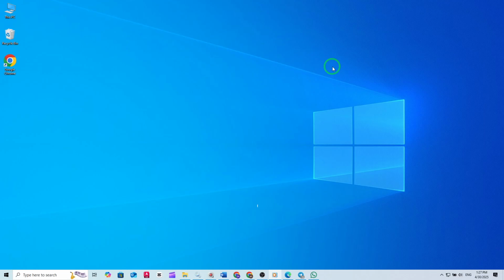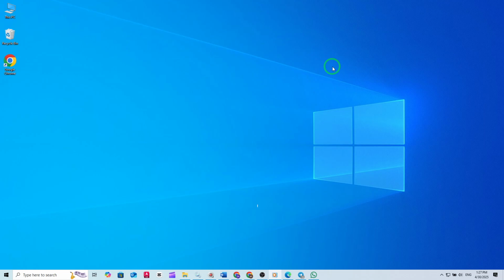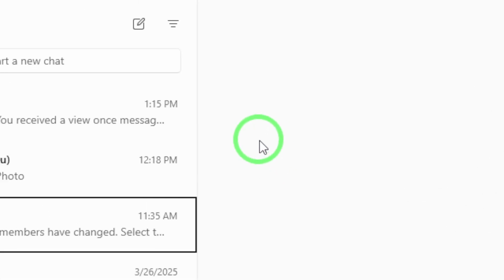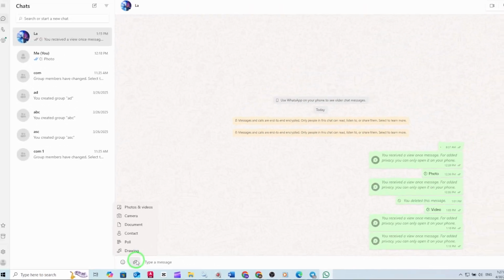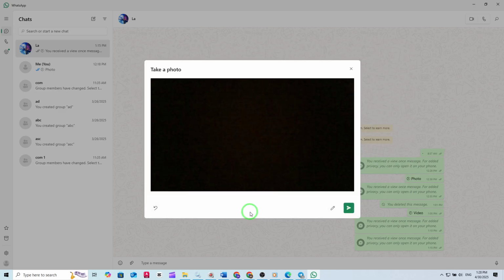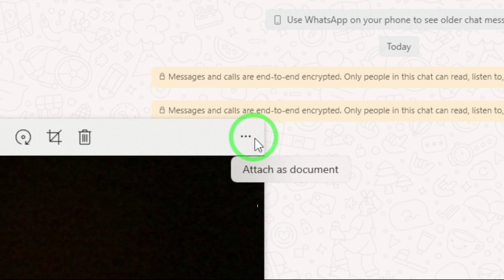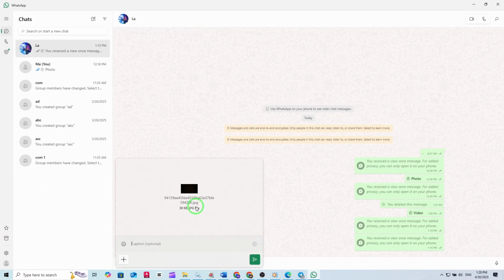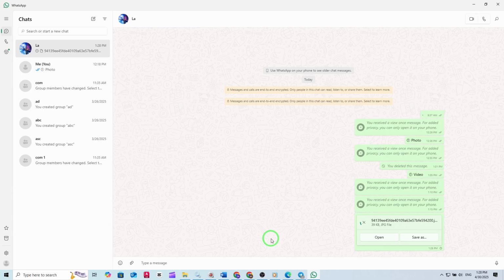How To Send Taken Photo As Document On WhatsApp App On PC (New Update)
Learn how to send a taken photo as a document on WhatsApp App on PC with the new update. This method lets you share high-quality images as documents, preserving their original quality and making file sharing more efficient on WhatsApp for PC.

Follow these steps to send a photo as a document on WhatsApp App on PC:

1. Open WhatsApp app

2. Enter to the chat, click on the attachment icon to choose Camera

3. Take the photo by clicking on the Camera icon

4. Click on Edit icon

5. Click on the three icon, then Attach as document

6. Click Send

This process is ideal for anyone who wants to avoid image compression and send photos in their original format using WhatsApp on PC. Try it out and keep your shared images crystal clear!-
Timeline:
00:00 Start
00:12 How to do it
01:05 End